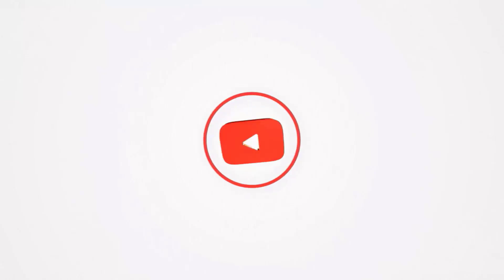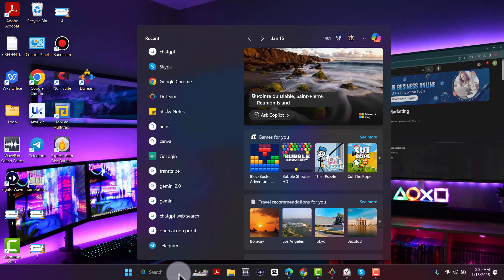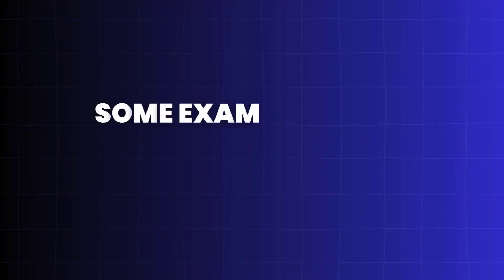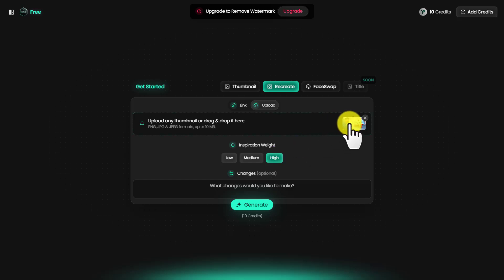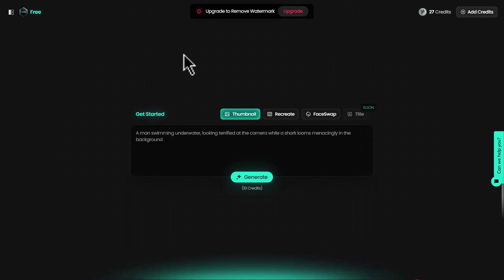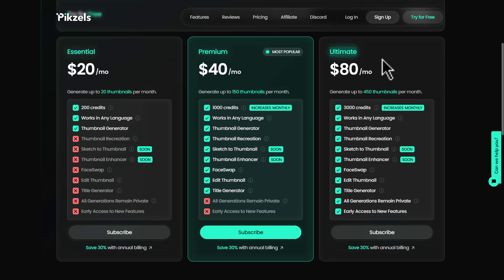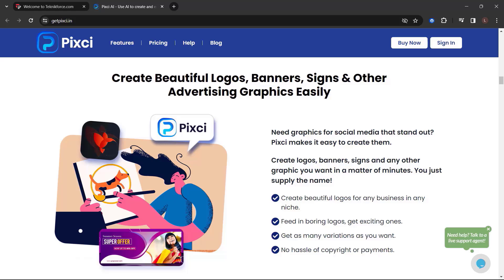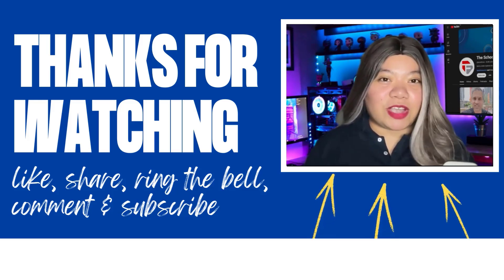How to Create Viral Thumbnails using Pikzels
Tired of spending way too long making YouTube thumbnails, what if AI could handle it in minutes, and make it look amazing? Today I'm showing you Pikzels AI, a killer tool that cranks out pro-level YouTube thumbnails fast. Whether you are a newbie or a pro, this tool's got your back. Let's jump in to see how Pikzels AI can make your thumbnails pop and boost your clicks.

🔥 Pixci
Create and modify photos using AI